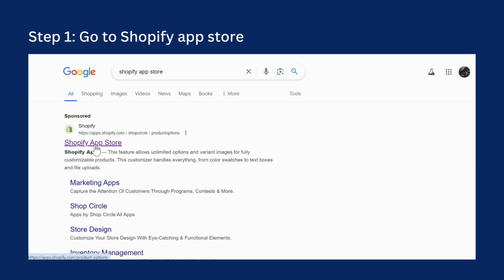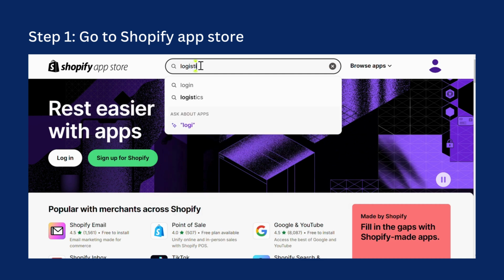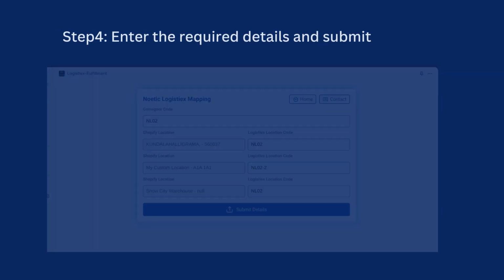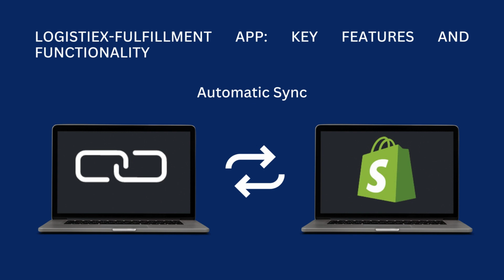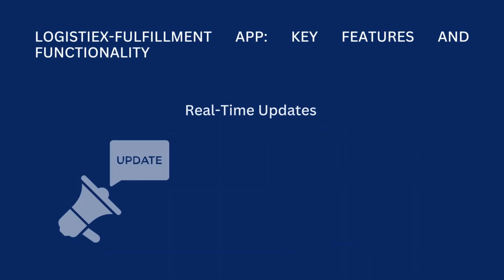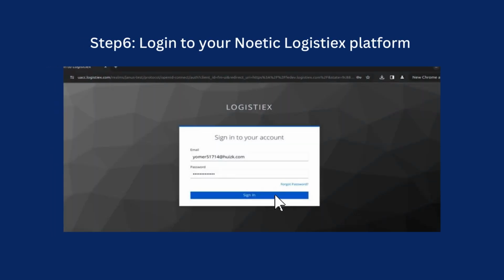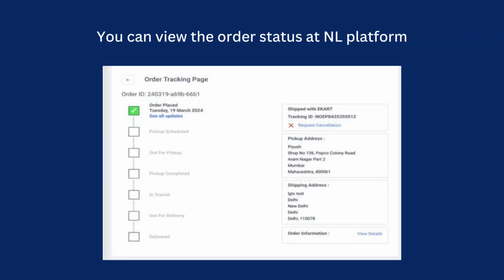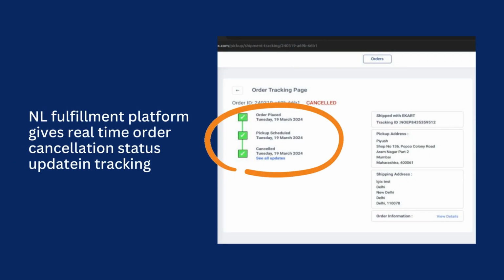ShopifyAppTutorial shopify logistics fulfillment logistiex ecommerce d2c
Video Tutorial or SOP for installing Logistiex App from Shopify Stores